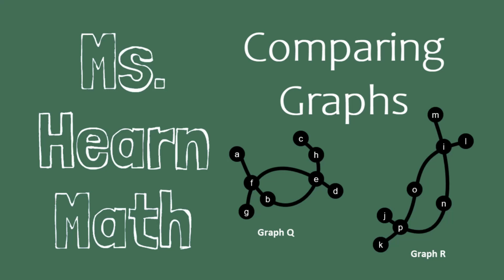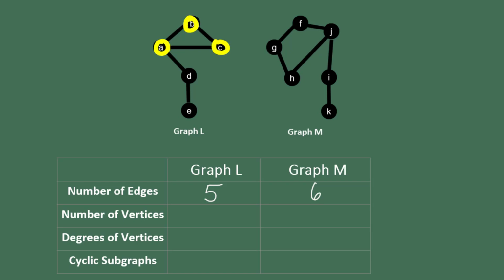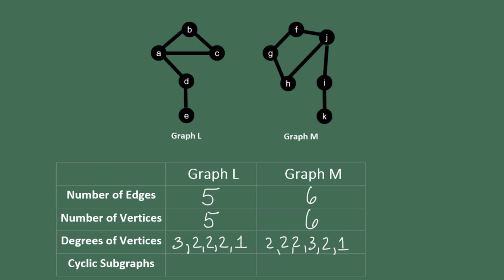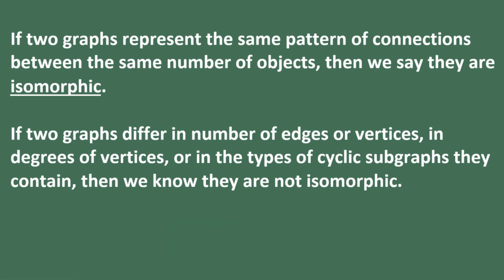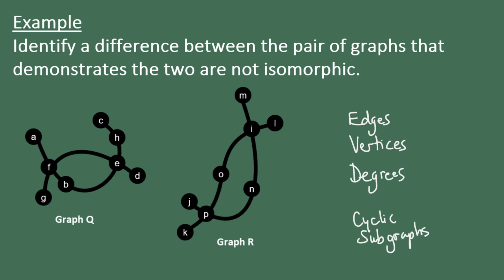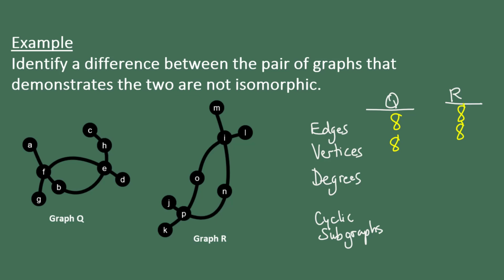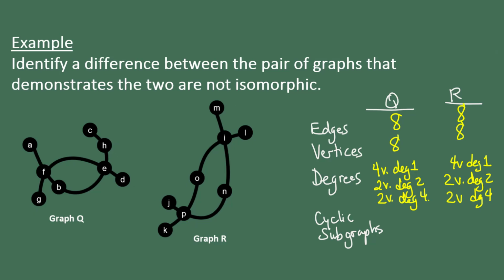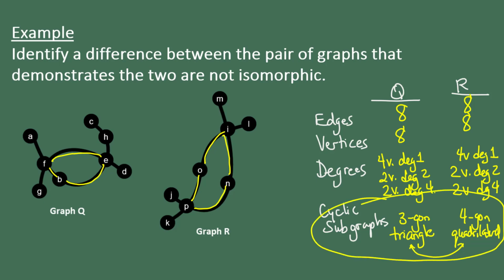Compare Graph Characteristics: Edges, Vertices, Degrees, and Cyclic Subgraphs in Graph Theor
We discuss four characteristics of graphs that can be used to compare their structures.  We can identify similarities and differences.  The characteristics are the number of edges, the number of vertices, the degrees of the vertices, and the number and size of cyclic subgraphs.  These four characteristics can be used to determine if it is possible two graphs represent the same structure or not, in other words if it is possible they are isomorphic or if we are certain they are not isomorphic.